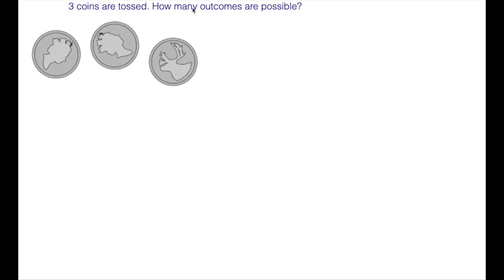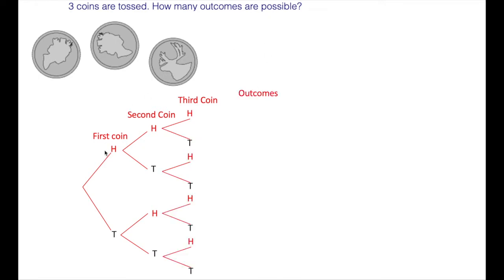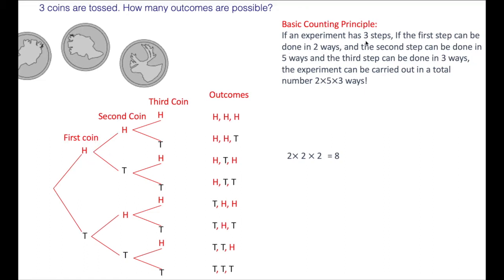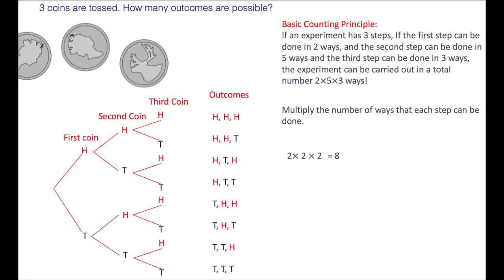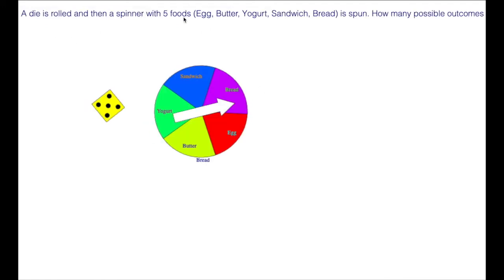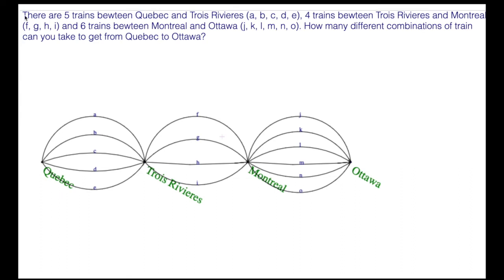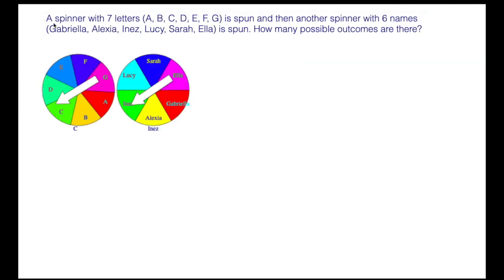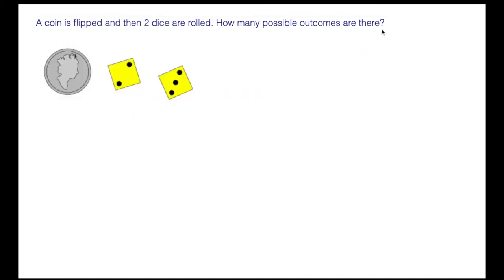Level 1: The Basic Counting Principle From The Probability Math Program